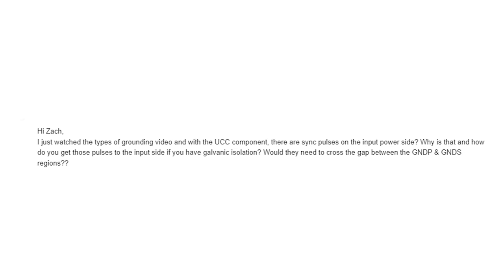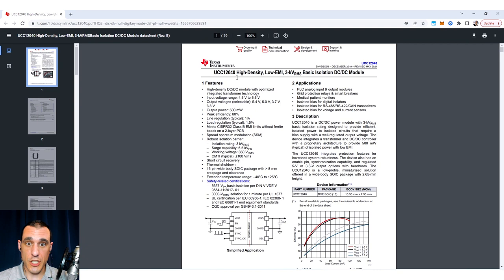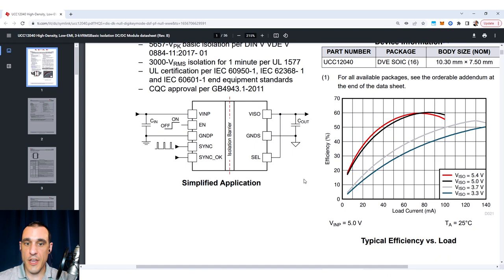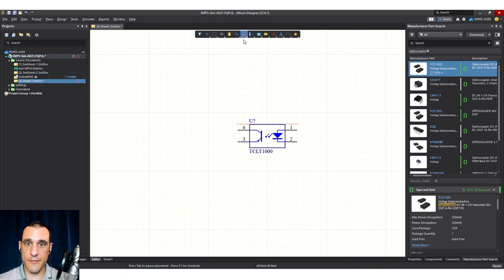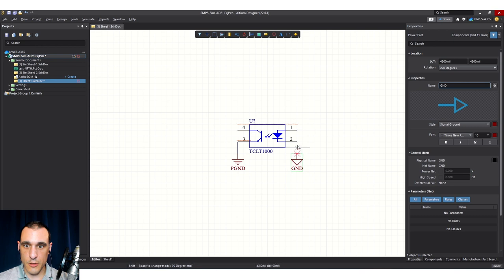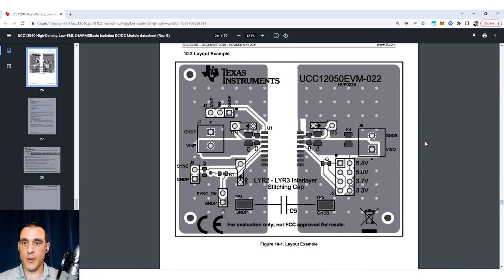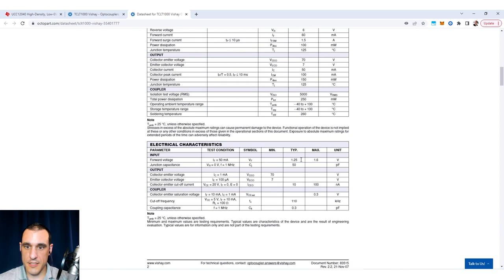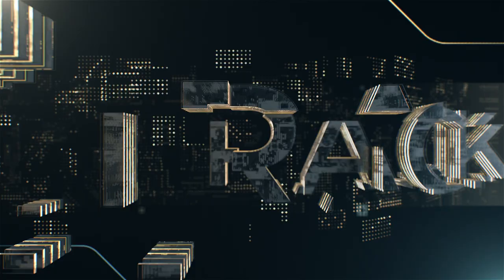How to Use Optocouplers for Galvanic Isolation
In response to a Types of Grounding video, Tech Consultant Zach Peterson was recently asked about getting signals across a primary-to-secondary ground gap while in a system that requires galvanic isolation. Zach explores this and much more in this video.

0:00 Intro
0:48 Mind the Gap
2:38 Examining the Datasheet
3:59 The Recommended Solution
5:31 Introducing the Optocoupler
7:54 Optocoupler Placement
9:05 Optocoupler Specifications

👉 How to Connect Grounds in an Isolated Power Supply PCB Layout